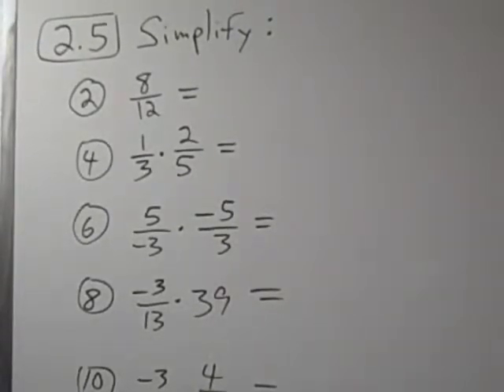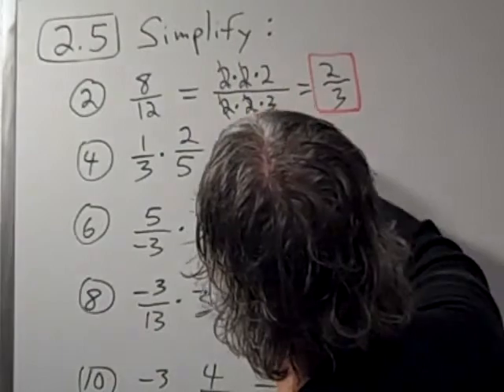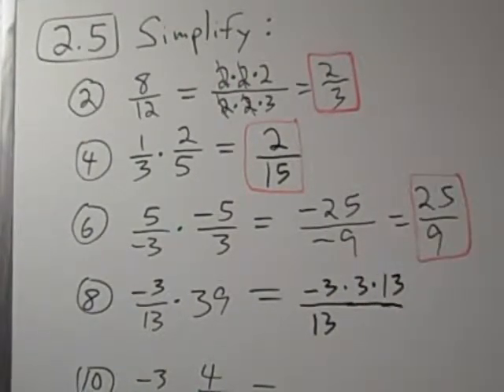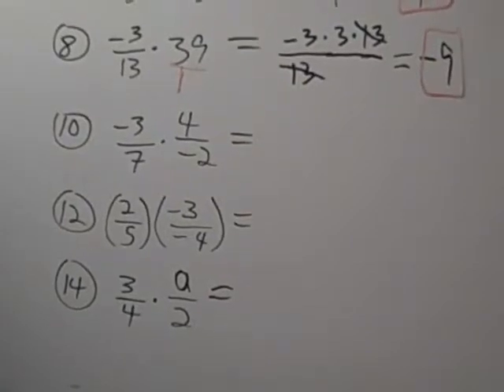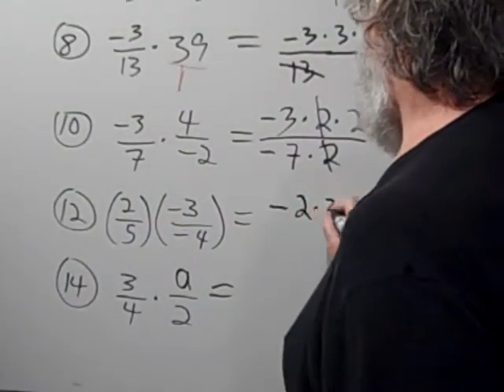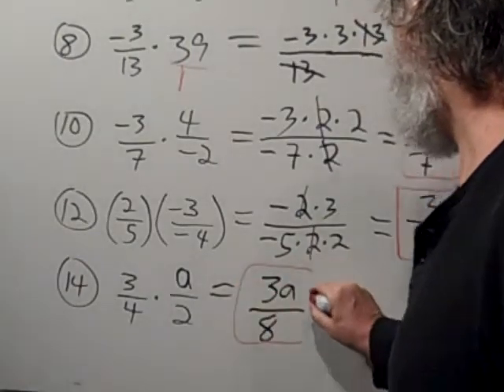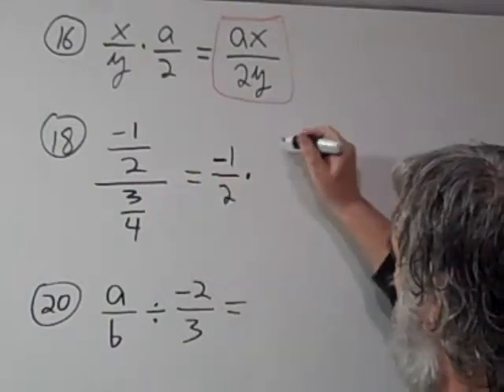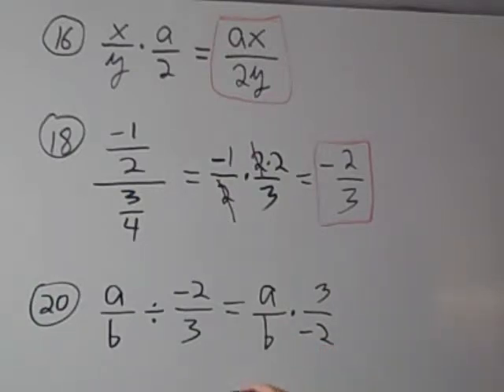BA 2.5 # 2 to 20 (even)